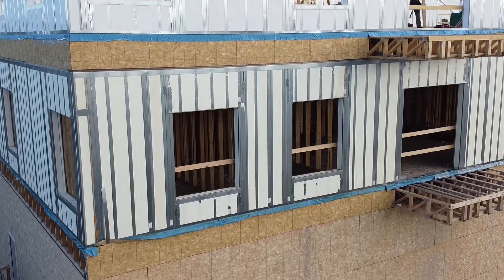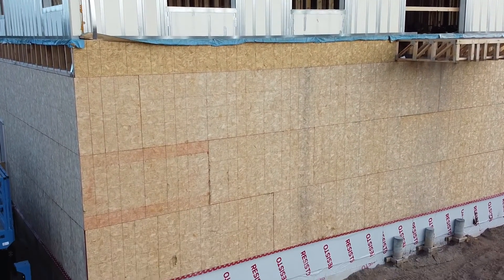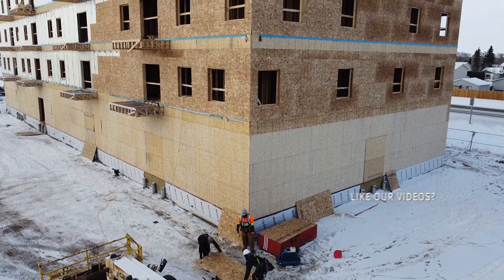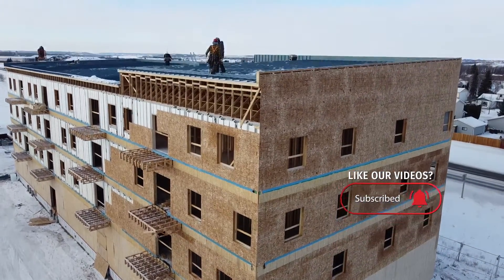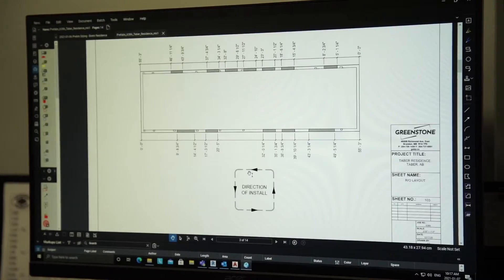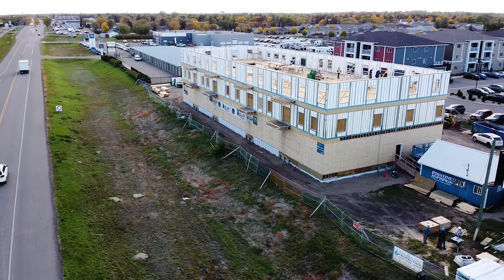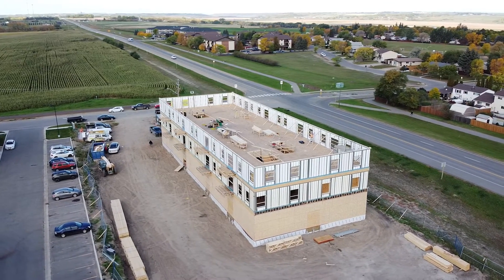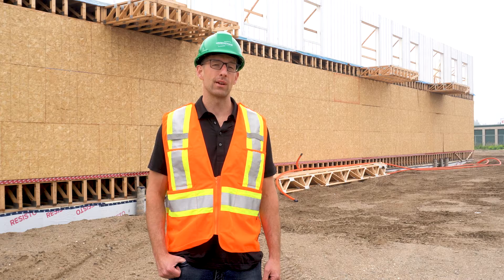Break the ICE | Sheathing an ICE Panel Assembly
A question we are often asked is whether or not an ICE Panel building is required to be covered with sheathing. We discuss the answer to this question, covering the reasons why sheathing might be required when constructing the ICE Panel assembly.